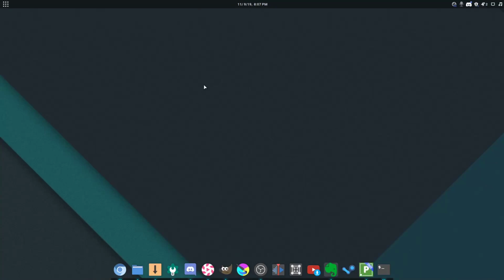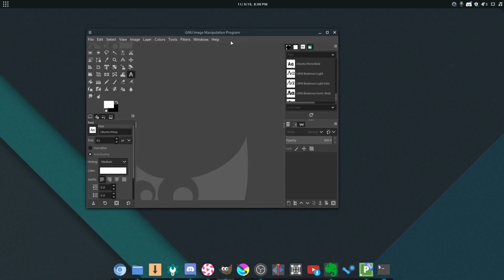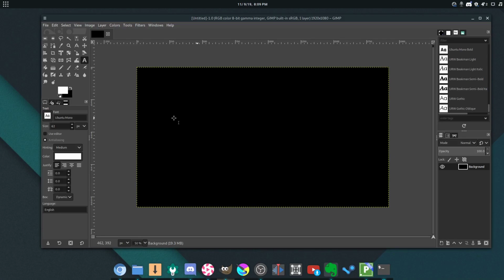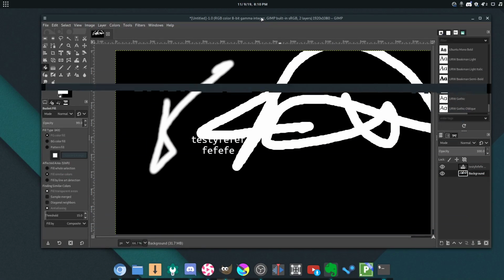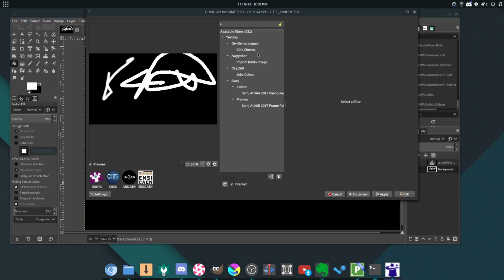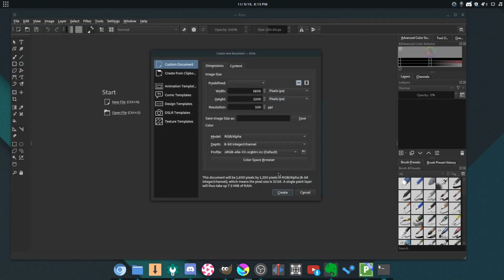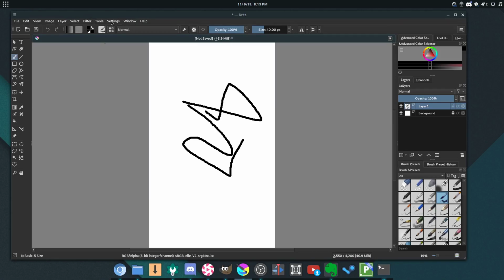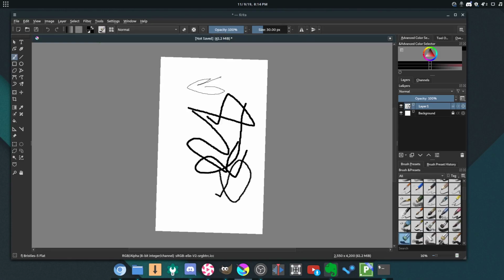2 Open Source Photoshop Alternatives (Windows, macOS, and Linux)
PizzaLovingNerd dives into Photoshop Alternatives